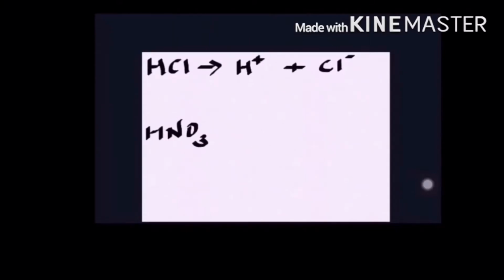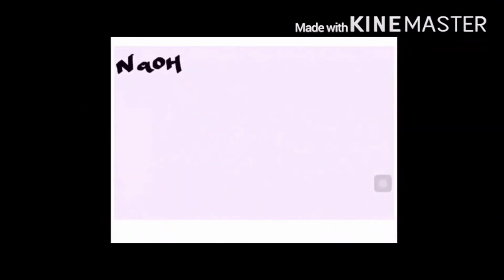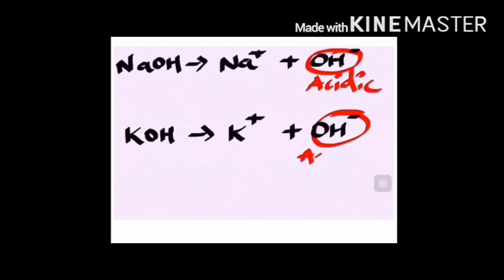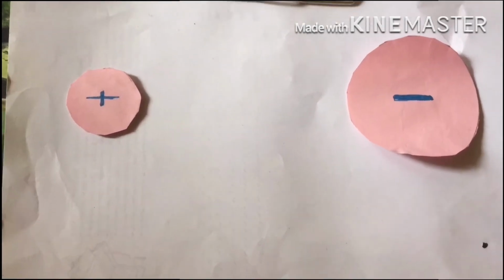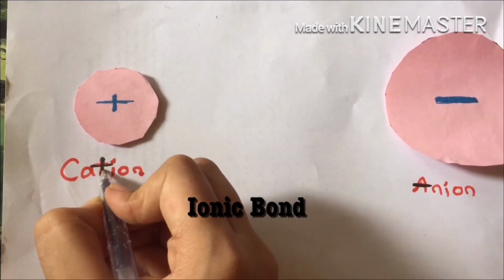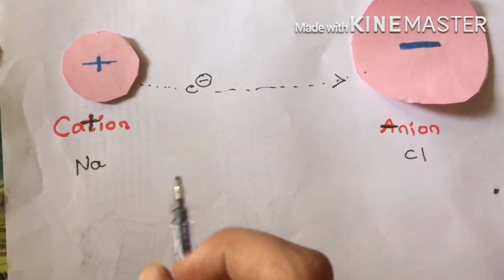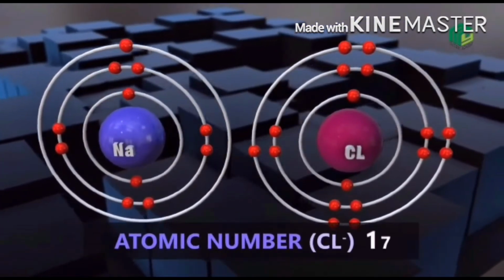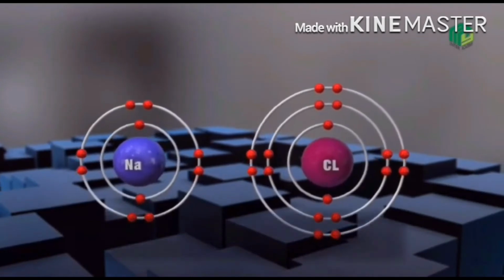Std:IX: Science-1: Chp 5 : Acid , Bases and Salt ( Part 1)